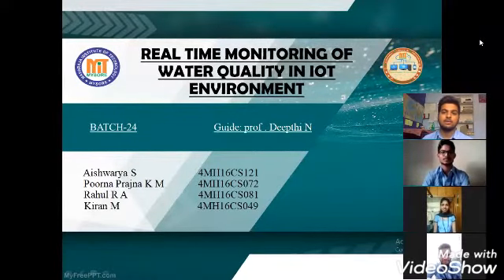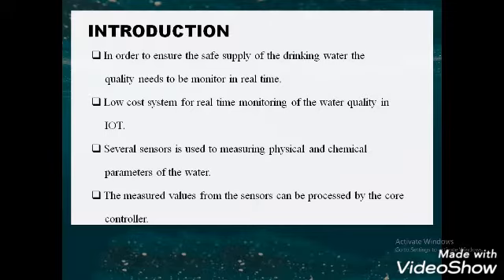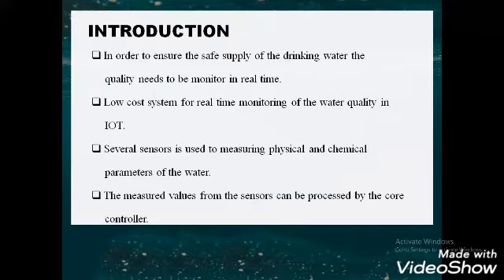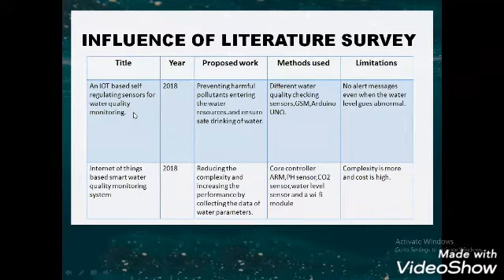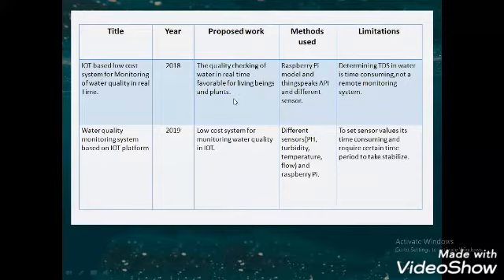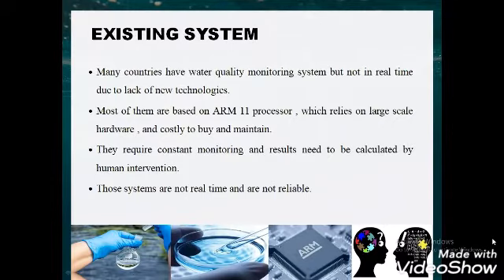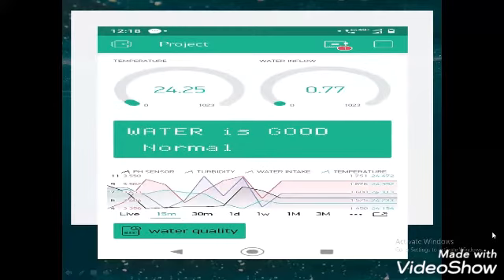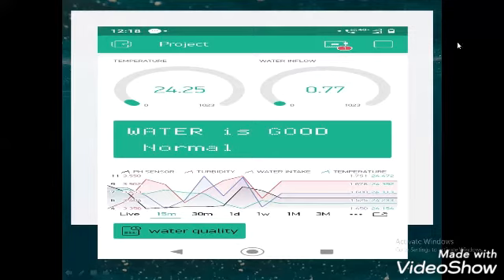Batch-24_Milestone 4 Working Model and Presentation